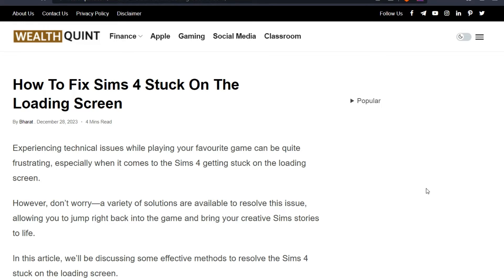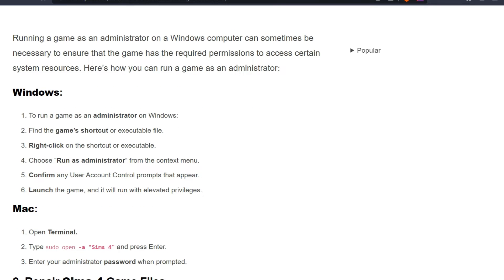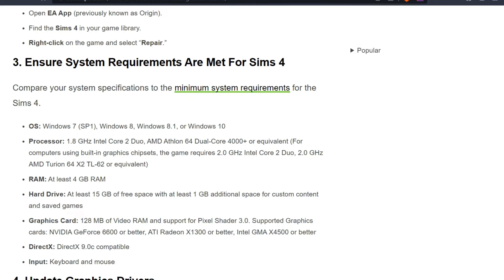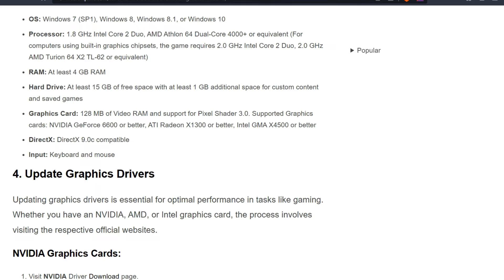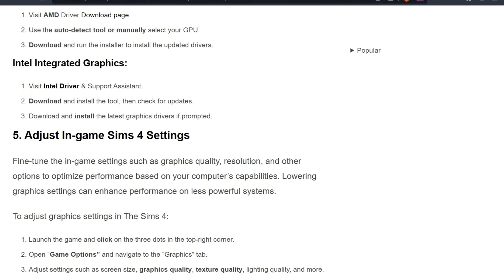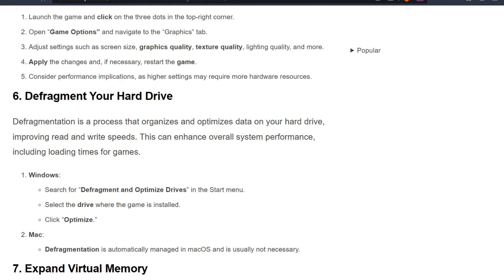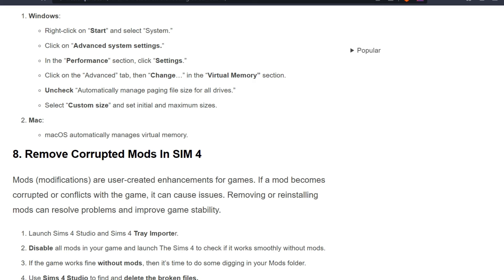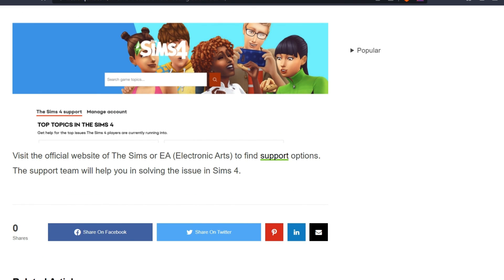How To Fix Sims 4 Stuck On The Loading Screen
Experiencing technical issues while playing your favourite game can be quite frustrating, especially when it comes to the Sims 4 getting stuck on the loading screen.
However, don’t worry—a variety of solutions are available to resolve this issue, allowing you to jump right back into the game and bring your creative Sims stories to life.

00:00 Introduction
00:34 Solution 1:  Run Sims 4 As Administrator
01:23 Solution 2:  Repair Sims 4 Game Files
01:50 Solution 3: Ensure System Requirements Are Met For Sims 4
03:08 Solution 4:   Update Graphics Drivers
03:55 Solution 5:   Adjust In-game Sims 4 Settings
04:44 Solution 6:  Defragment Your Hard Drive
05:14 Solution 7: Expand Virtual Memory
05:52 Solution 8:  Remove Corrupted Mods In SIM 4
06:43 Solution 9:  Contact Support Of Sims 4